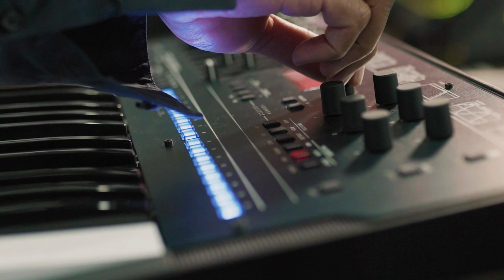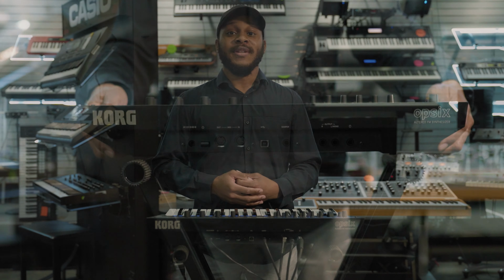Korg OPSIX - Altered FM Synthesizer Gear Demo | Chuck Levin's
Chuck Levin's synth & keys expert Evan Oliver checking out the Korg opsix Altered FM Synthesizer!

We thought having Evan shoot a live/no talking demo was the best way to showcase how easy it is to switch between the vast variety of sounds & capabilities on this true six-operator FM synthesis synth legend. The opsix represents a new and expansive reimagination of classic digital synthesis. Much like Korg did when bringing wave sequencing back in a more powerful, more musical, and more immediately accessible way with wavestate, so was the approach to FM sound generation of the opsix, resulting in another incredibly flexible and unique synth.

The opsix is an “altered” six-operator FM synthesizer. With its astoundingly accessible operator mixer and flexible sound engine that goes well beyond traditional FM, this instrument widens the potential of digital synthesizers to their utmost.

The opsix is an instrument for players of all generations—modern in every way, getting back to the basics to offer you a glimpse of the future. Whether you are new to synths, looking for a completely unique addition to your sound palate, or an original FM purist, opsix will deliver on all expectations and more.

Check out our featured collection of gear as seen on our YouTube channel

If you're in the MD/DC/VA Area, please visit our legendary retail location:

Chuck Levin's Washington Music Center
11151 Veirs Mill Rd.